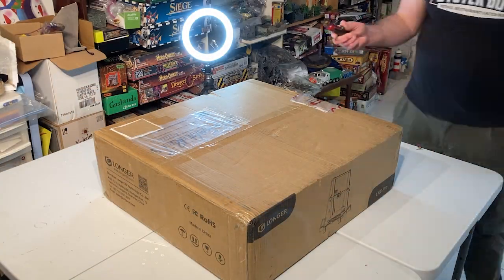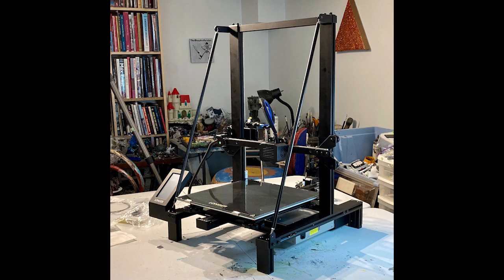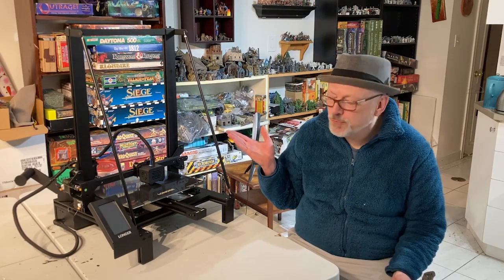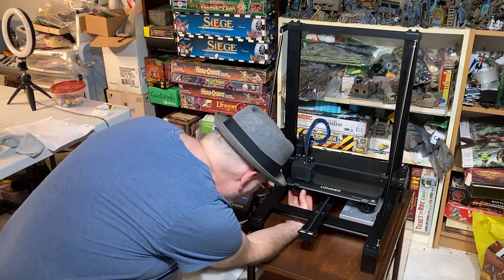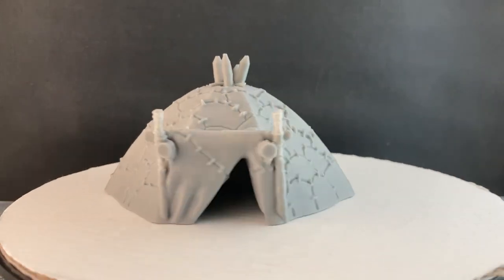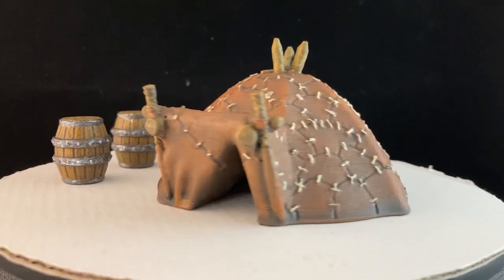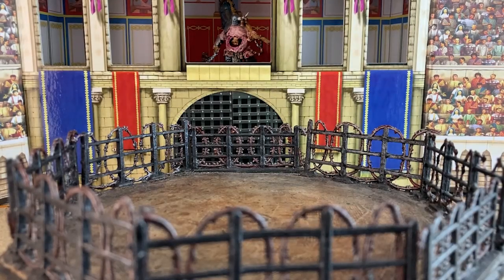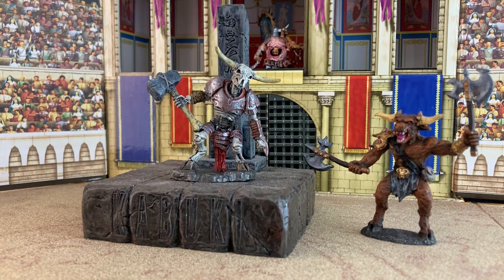The Longer LK5 Pro and a Total Beginner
The good folks at Longer send me one of their lovely Longer LK5 3D printers. I get it assembled and start making some 3D printed tabletop terrain for all my favourite RPGs and war-games.